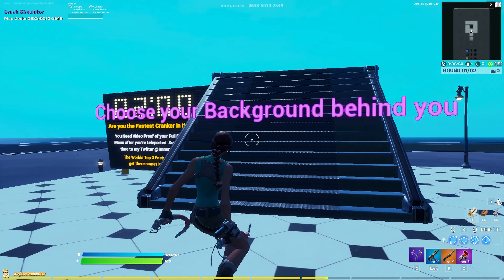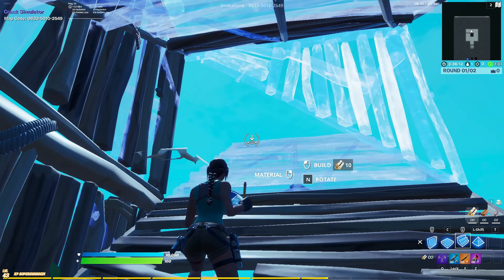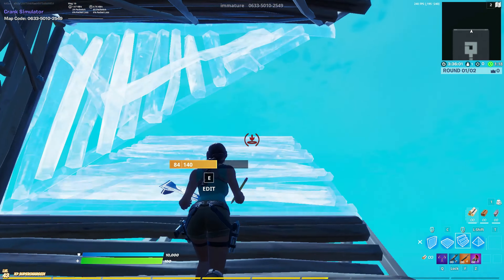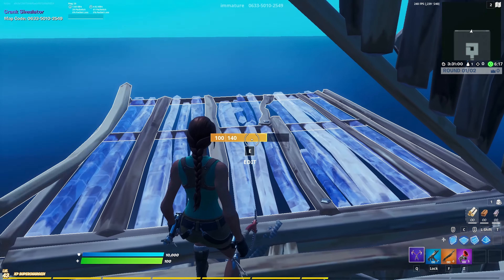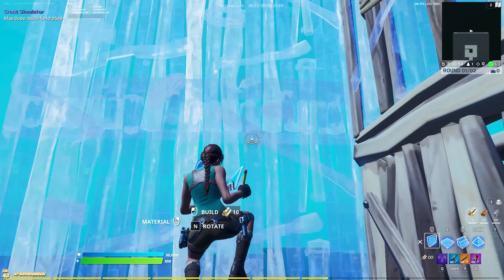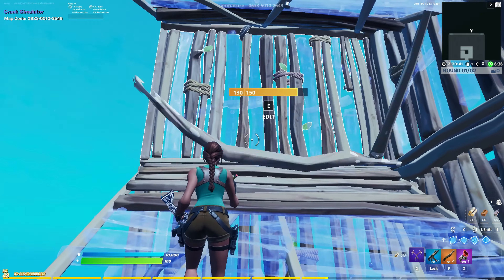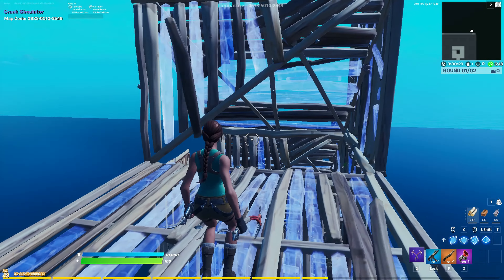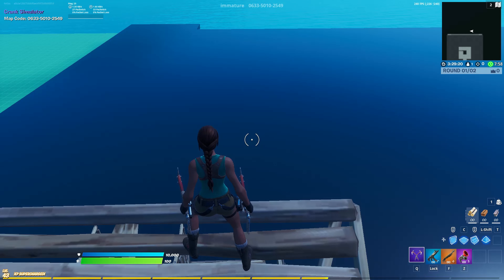Two EASY Protected High Ground Retakes For Beginners - Fortnite Battle Royale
In this Fortnite tips and tricks video I am quickly showing two protected high ground retakes that are perfect for beginner or intermediate level players, and work in both arena and creative!